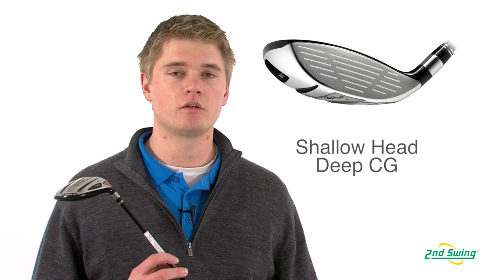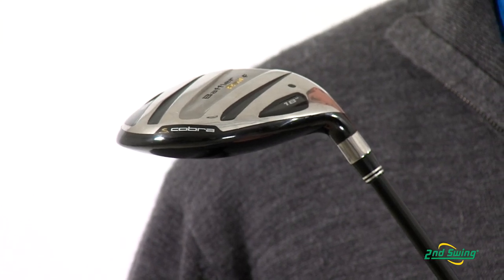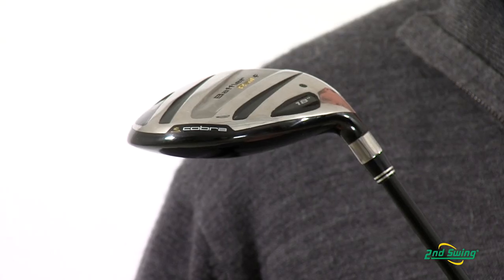Cobra Baffler Rail F Fairway Review - 2nd Swing Golf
2nd Swing Golf club expert Jason Henning breaks down the Cobra Baffler Rail F Fairway